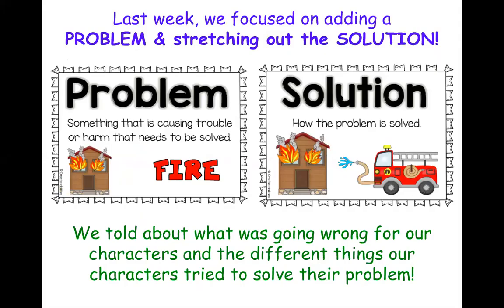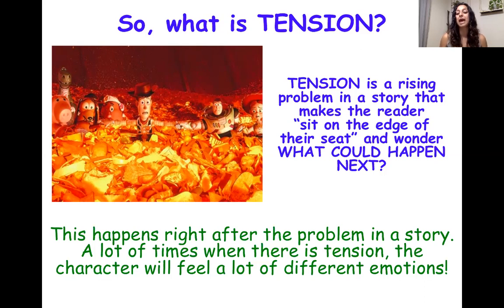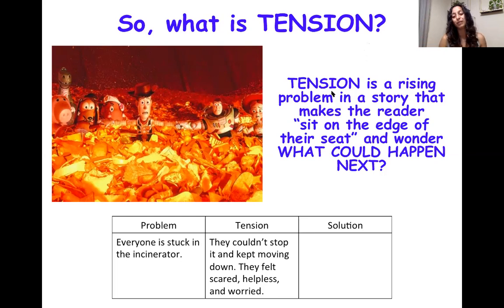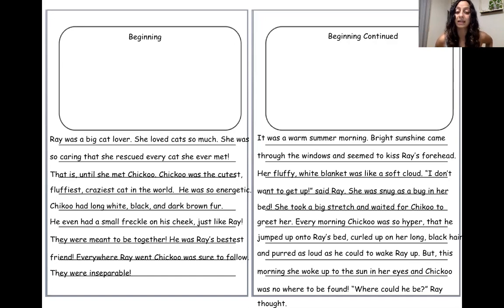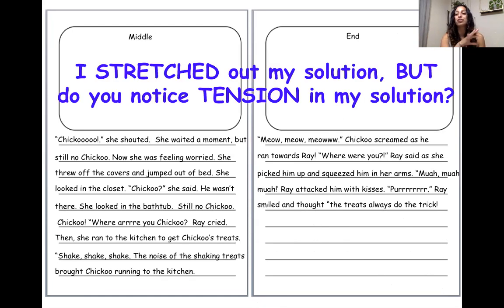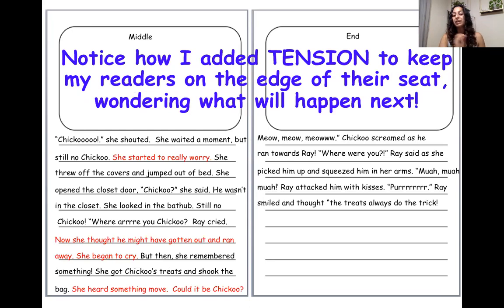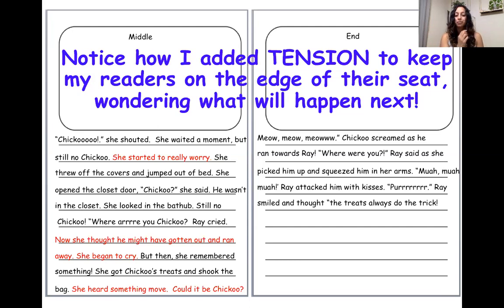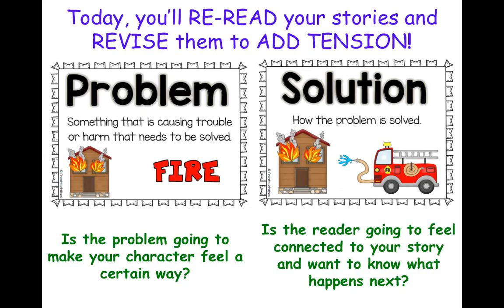Writing - Developing Tension in the Solution